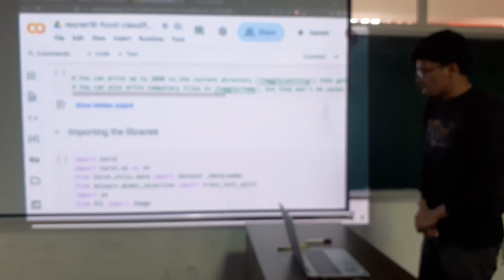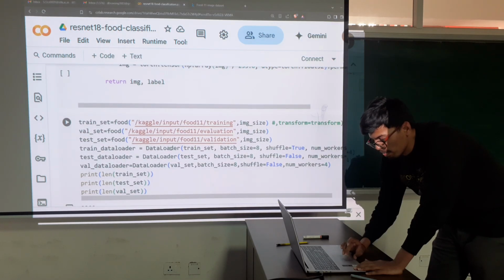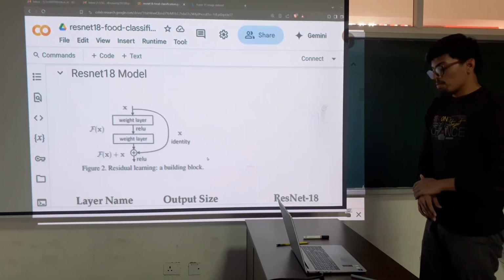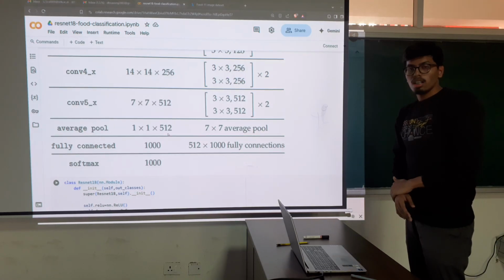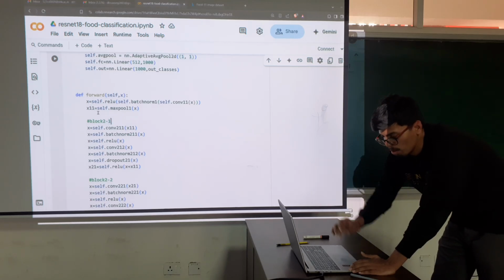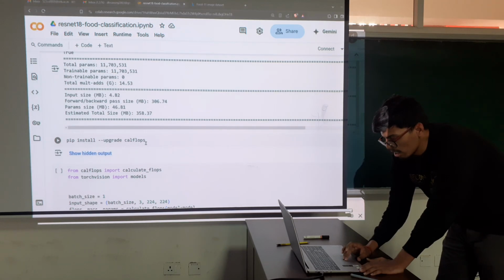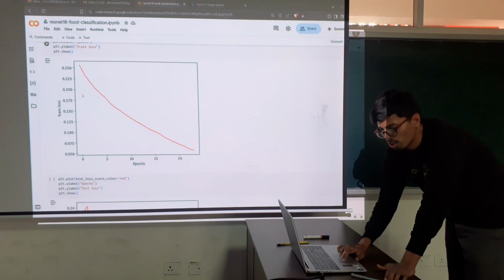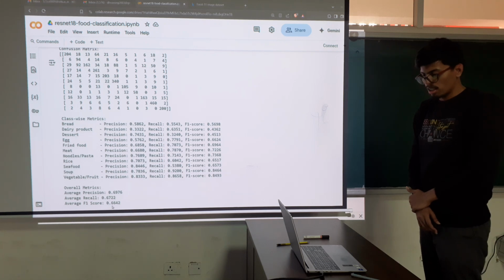Dhruv Singh Fruits Classification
Dhruv Singh   Fruits Classification for Samsung AIML project